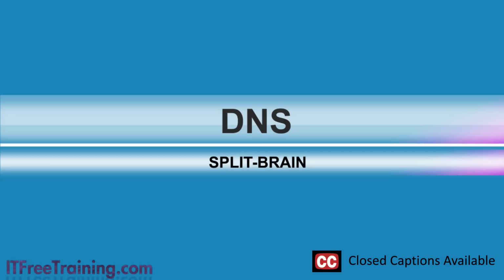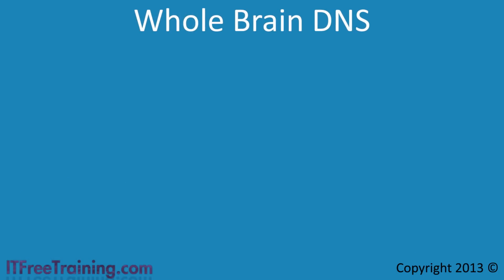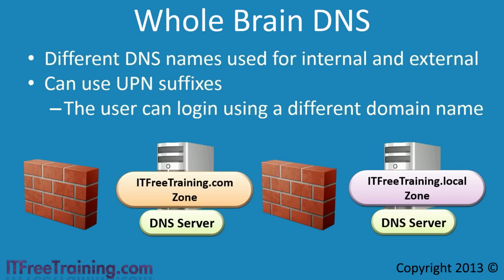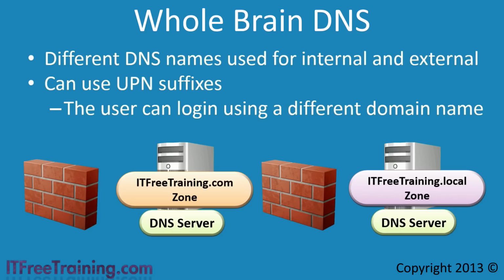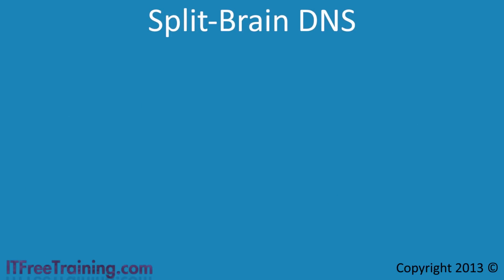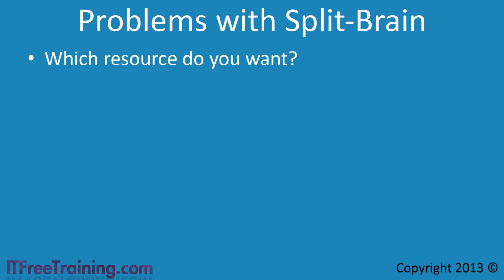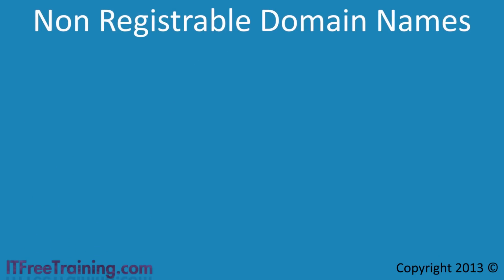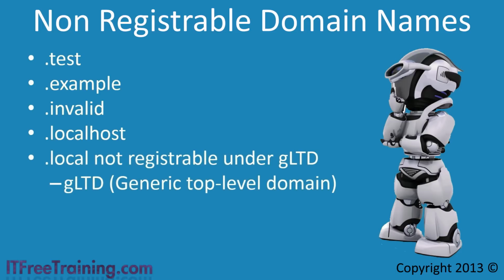DNS Split Brain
Split-Brain DNS is when the same DNS name is used for internal and external clients. This video looks at the problems associated with Split-Brain and how it may be configured to get around these problems. The choice of Split-Brain or the alterative whole brain approach is up to the individual administrator to decide which approach is best for the network that they support.

Network Example
If you use the same DNS name for the internal network and the external network, the simplest way to implement this would be to use the same zone data on the internal and external network. The problem with this approach is twofold. Firstly this means that the internal DNS records are now exposed to the internet and a hacker may get this information. Using this information, the hacker can foot print the network and gain a good understanding of how many clients and what types of services you have on the network. The second problem is that internal clients may use different IP addresses to access resources than external clients. For example, the company web site may have an external IP Address but the routing on the network does not correctly route internal clients to the web page. In order for this to occur, the internal clients must use an internal IP Address. The DNS server will not know which IP Address to respond with.

Whole Brain DNS
The whole brain approach is when different domain names are used for the internal and external network. A common approach is to use .local for internal networks and .com for external networks. Using this approach it is quite easy to understand and set up for the administrator. It does however make it a little more complex for the user and thus you are making a trade off from a simple network to look after to one that is more complicated for the end user to use. Using the whole brain approach means that if a hacker were to gain access to the DNS records in the .com namespace, these DNS records are publicity available anyway so this is not really a security concern. The .local records are used on the internal network and thus a lot harder for a hacker to gain access to these.

If the internal DNS server cannot resolve a DNS request, for example it is asked for the IP Address of google.com, this DNS request can be forwarded to the other DNS server which can resolve it. This adds additional security to the network meaning that the internal DNS server does not have to communicate directly with the internet.
Split-Brain DNS
The best way to implement split-brain is to have two different zone files for the same DNS name. The internal DNS server would hold its own set of DNS records while the external DNS server would hold a different set. This means that if an attacker was to gain access to the external DNS server, they would only be able to gain access to DNS records that are publicity available.

Problem with Split-Brain
The problem with Split Brain is that depending on how a user accesses the network will determine which resources they will be directed to. The most common example is when the user connects via a VPN connection. When connected via a VPN connect the user will be accessing the network just like they were in the office. If you have resources with the same name, like web server or mail servers, the user may be directed to the wrong service. This can become more complicated when you have companies with different offices and divisions around the world. Making sure the user is directed correctly can become quite difficult.

When a user connects using a service like DirectAccess, DirectAccess has the ability to configure rules which will direct the user to resources based on their connection. Although this is possible, it does make it more difficult for the administrator as the rules need to be configured.

References
"gTLD Applicant Guidebook Version 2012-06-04 " 2-9 to 2-10